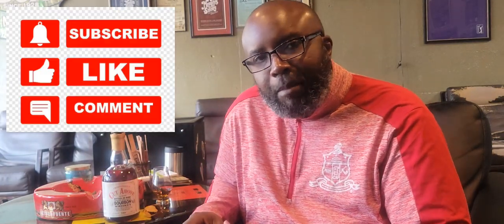Amateur review of Crittenden's Cut Above Bottled in Bond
My attempt at a review of Crittenden's Cut Above Bottled in Bond, a Mississippi product. I am not an expert! Not even close! ‎@bakerdrinks  ‎@bourbonriders  ‎@MajorXero  ‎@RJtheFED  ‎@IndpndntJoe